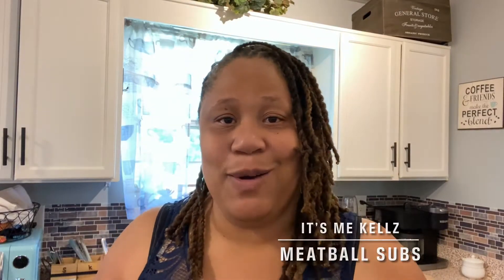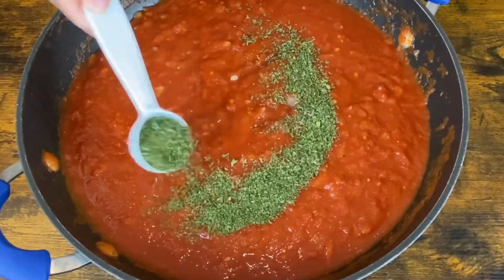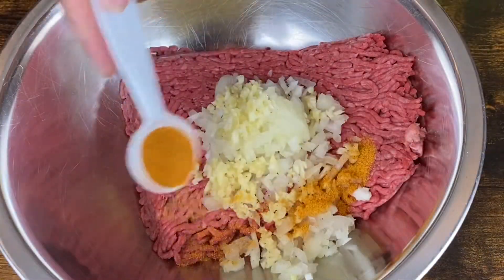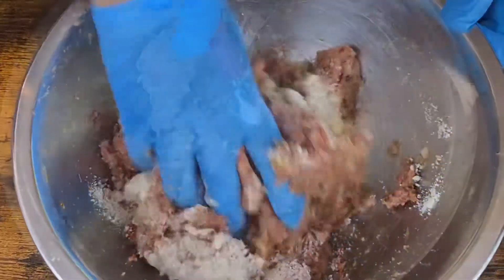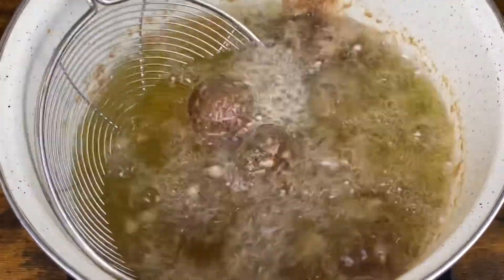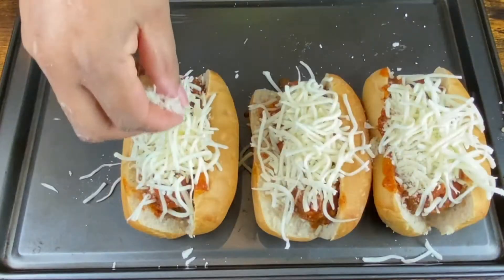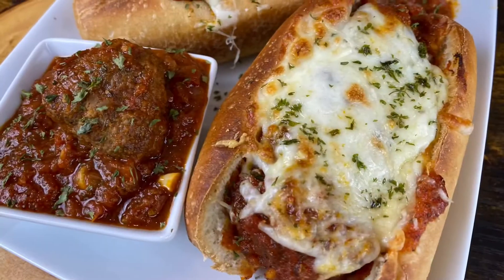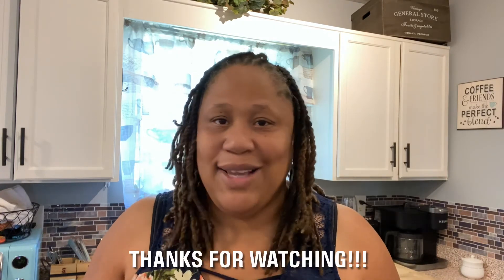Meatball Subs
Meatball Sub
-Ingredients-
The Marinara
2 tablespoons olive oil
1 cup onions chopped
3 fresh garlic cloves chopped
1 can crushed tomatoes
1 can tomato sauce
½ teaspoon parsley
½ teaspoon Italian seasoning
½ teaspoon basil
½ teaspoon fennel seeds
½ teaspoon onion powder
½ teaspoon garlic powder
½ teaspoon sugar
½ teaspoon salt
½ teaspoon pepper
The Meatballs
1 lb. ground beef
½ onion chopped
2 tablespoons garlic chopped
1 tablespoon creole seasoning
½ teaspoon onion powder
½ teaspoon garlic powder
½ teaspoon paprika
½ teaspoon Italian seasoning
½ teaspoon basil
½ teaspoon fennel seeds
½ teaspoon oregano
1 teaspoon parsley
1 cup breadcrumbs
2 eggs
-Xtras-
6 sub rolls
Mozzarella cheese
Parmesan cheese
Parsley for garnish
-Instructions-
To prepare these mouthwatering meatball subs, start by heating olive oil in a large skillet over medium heat and adding chopped onions. Sauté until the onions become translucent, then incorporate minced garlic and cook for an additional minute. Next, mix in crushed tomatoes, tomato sauce, parsley, Italian seasoning, basil, fennel seeds, onion powder, garlic powder, sugar, salt, and pepper. Stir well, add water, and let the mixture simmer for 25 to 30 minutes before removing it from heat and setting it aside. In a separate large bowl, combine ground beef, chopped onions, minced garlic, Creole seasoning, onion powder, garlic powder, paprika, Italian seasoning, basil, fennel seeds, oregano, parsley, breadcrumbs, eggs, and Parmesan cheese. Mix all the ingredients thoroughly. Using a scoop, shape the mixture into meatballs, rolling them in your hands until they're complete. In a large pot or deep fryer preheat oil to 350 degrees Fahrenheit and carefully drop the meatballs into the hot oil, ensuring not to overcrowd the pot. Fry them for about 3 to 4 minutes until they develop a golden crust and are nicely browned. Once cooked, transfer the meatballs to the marinara sauce and allow them to simmer for approximately 25 minutes. Meanwhile, arrange sub rolls on a baking sheet and fill them generously with meatballs. Drizzle some marinara sauce on top, sprinkle with cheese, and garnish with parsley. Bake in a preheated oven at 400 degrees until the cheese melts and the bread is toasted. Once finished, remove from the oven and enjoy your delicious creation!